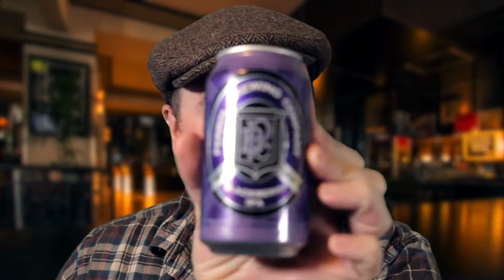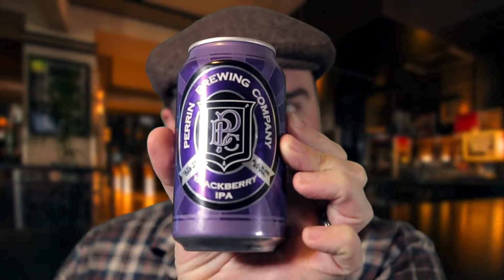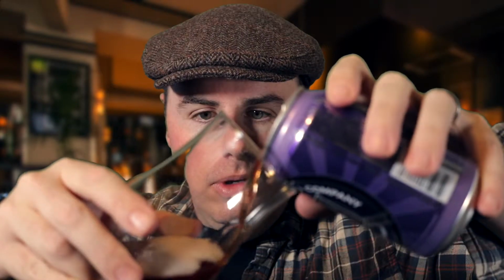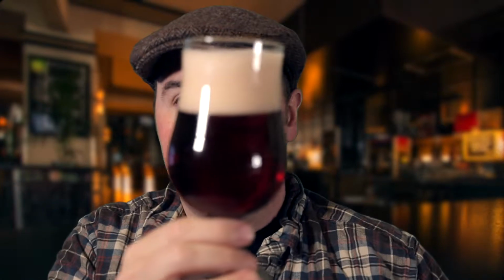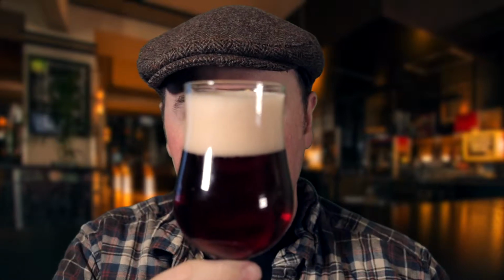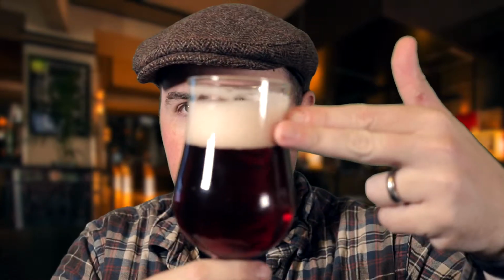Craft Beer review: Perrin Blackberry IPA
A very fruity and tart beer that is equal parts fruit drink and beer. Check it out!